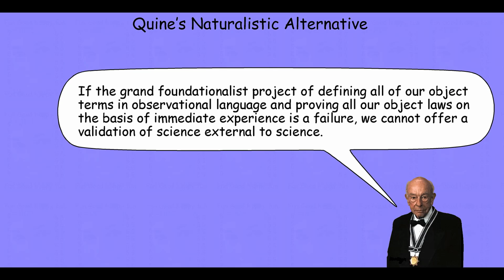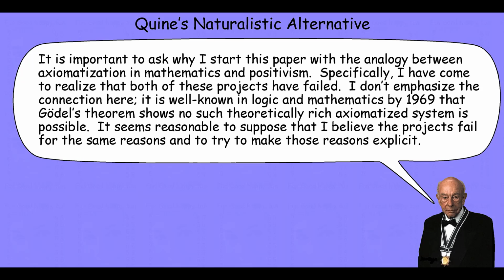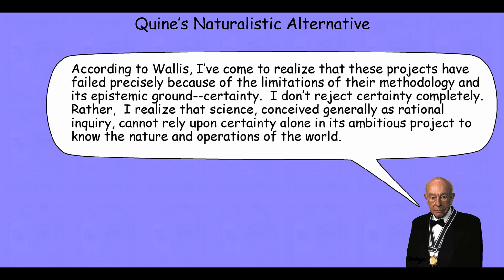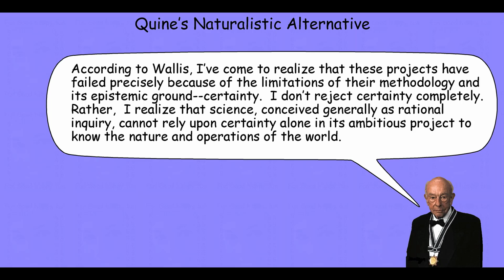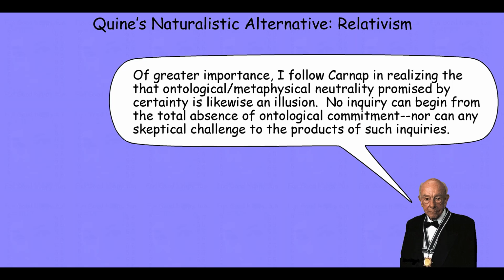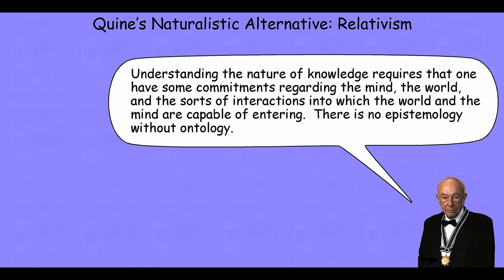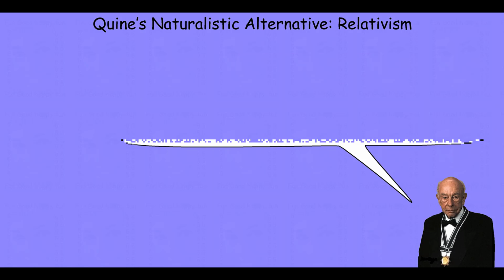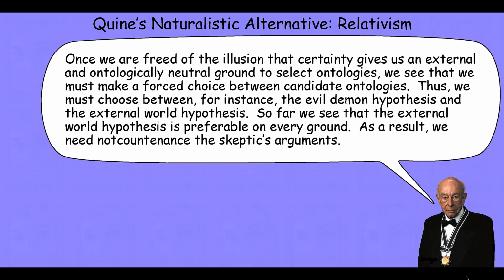quine epistemology naturalized 4 f20